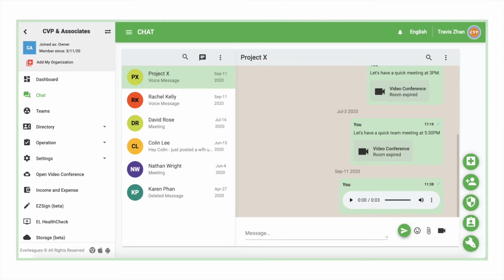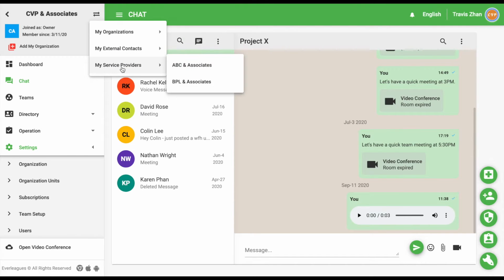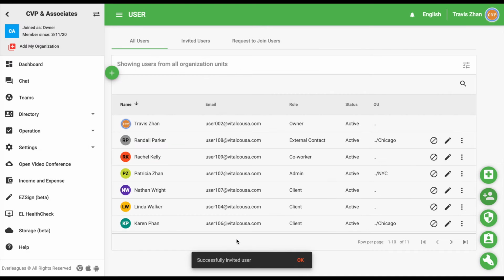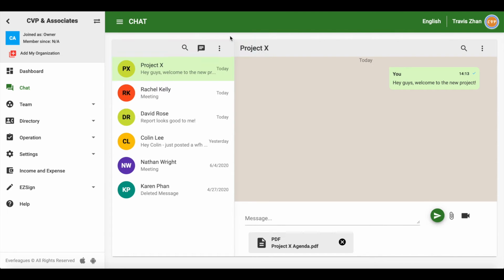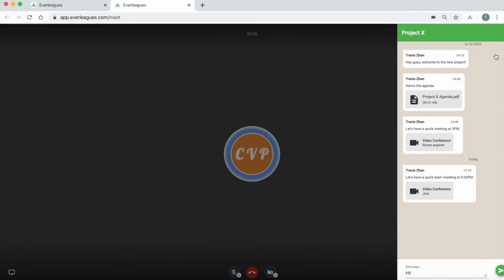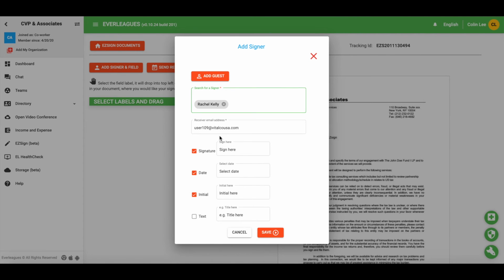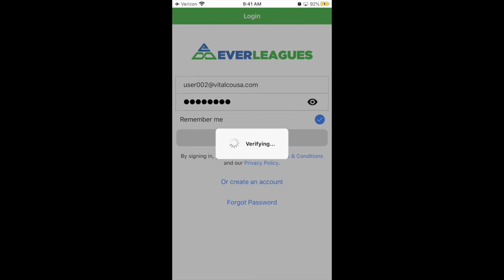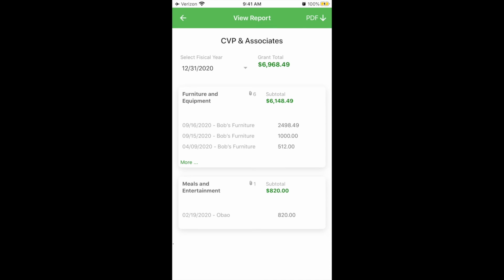Getting started on the Everleagues platform [UPDATED]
This guide should help you get started on EverLeagues. For additional questions, check out:

Everleagues allows you to collaborate with your team members, coworkers, and clients all in one location. Shares files, setup video conference and screen sharing, send messages, sign documents, organize company directories, and more anywhere and anytime. This is Everleagues.

⏱️  Timestamps
0:00 Introduction
0:24 Sign up & log in on web browser
0:50 Organizations & Personal Space (web)
1:23 Switch organizations (web)
1:33 Different roles within organizations (web)
2:15 Add contacts: members & guests & offline guests (web)
3:16 Use & manage teams (web)
3:41 Create chat rooms (web)
3:54 Chat features: file transfer & search (web)
4:17 Video conference & screen share (web)
5:55 Open video conference for guests (web)
6:31 EZSign: sign documents electronically (web)
7:20 For more questions - knowledge base & support tickets
7:39 Download out mobile app & log in
8:08 Settings on mobile app
8:19 Switch organizations (mobile)
8:23 Home tab on mobile app
8:33 Teams tab on mobile app
8:41 Communications tab on mobile app
9:01 Connections tab on mobile app
9:18 PDF scanner & Expense tracker & EZSign tools (mobile)
9:36 For more questions - website & email us